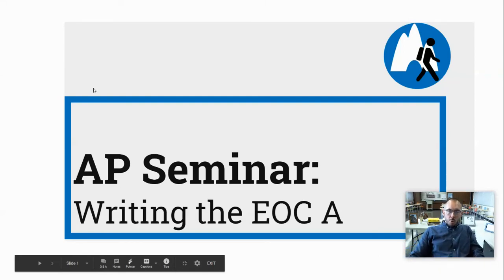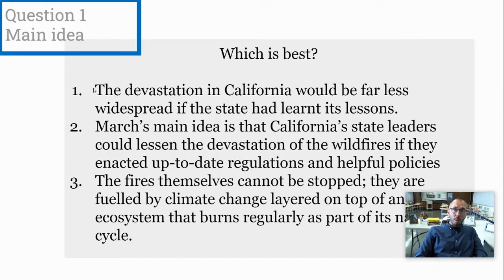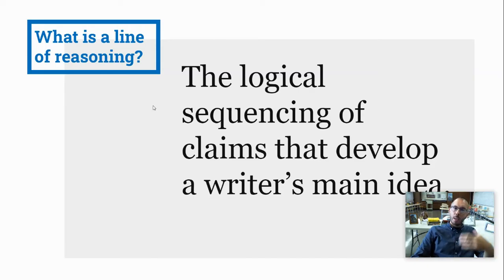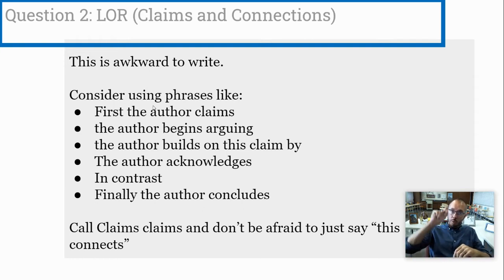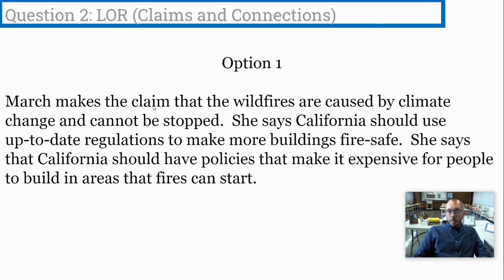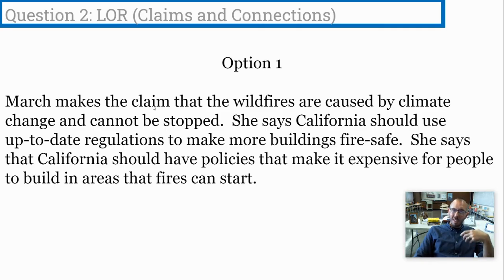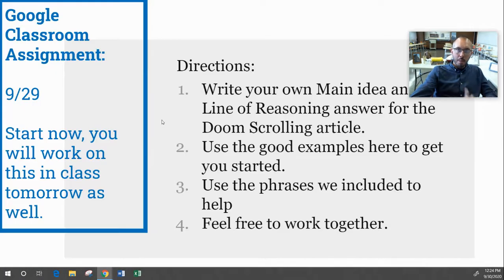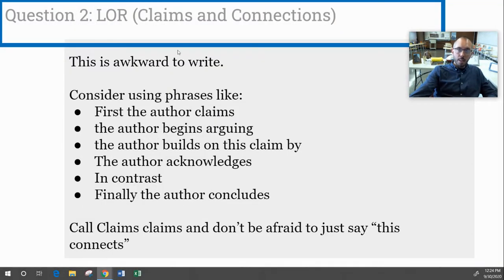AP Seminar: Identifying Main Idea and Line of Reasoning - Part 2 of 3 on how to write an EOC A